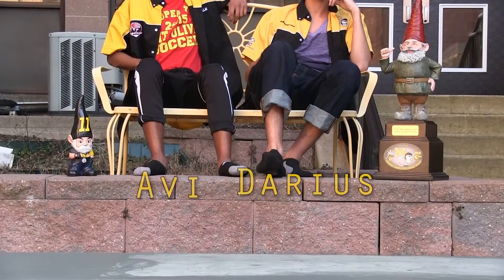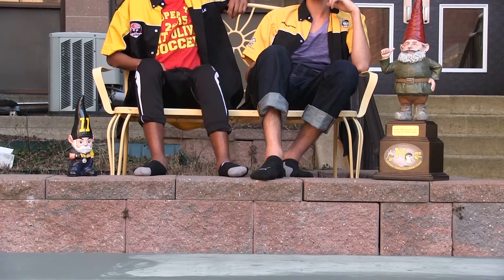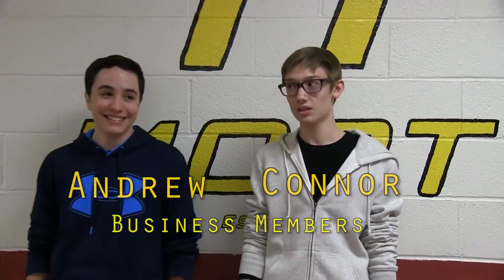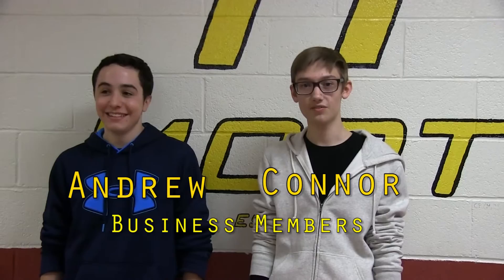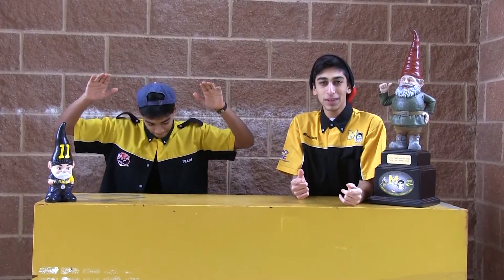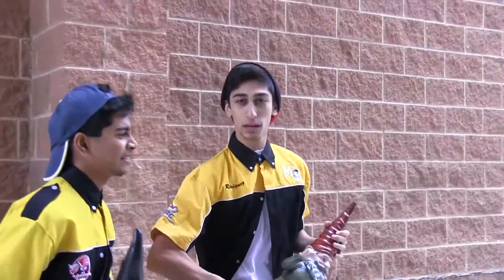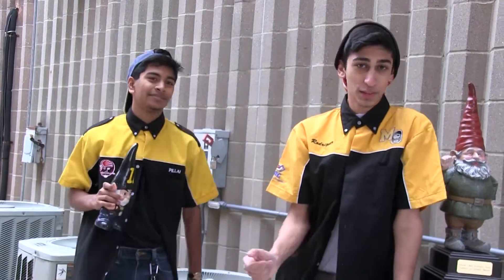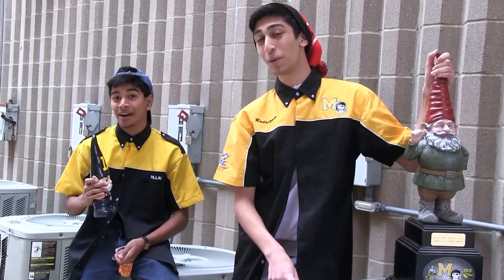MORT in Minutes Build Season Week 6 - 2016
The team finishes up and  the robot who's name is to be determined. Non-technical subteams tie ends tighter on projects and pit presentations. The digital media subteam visits the Wendy Williams Show! Sit back, relax, and enjoy the final week of build season! However, don't fret! We will be updating our page throughout the competition season! See you during our Mount Olive District event on Saturday March 5th and Sunday March 6th!